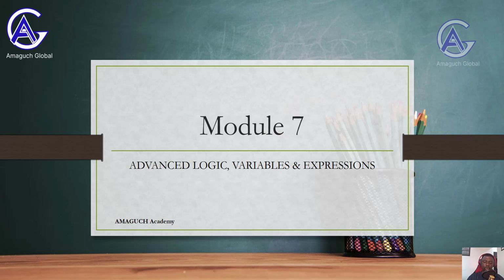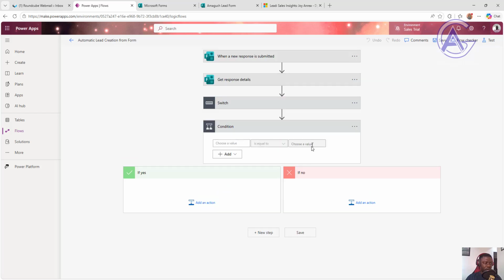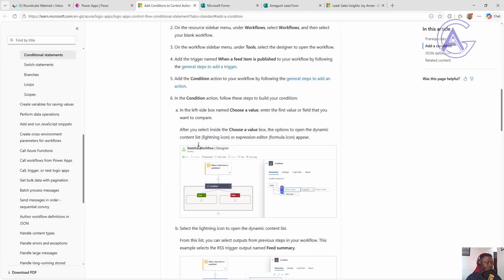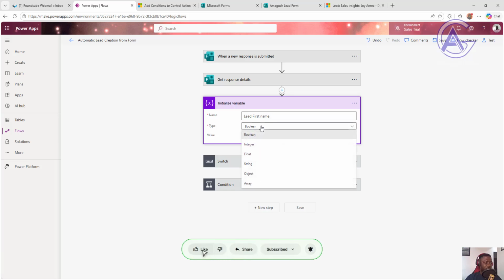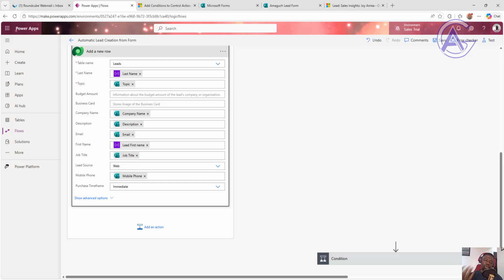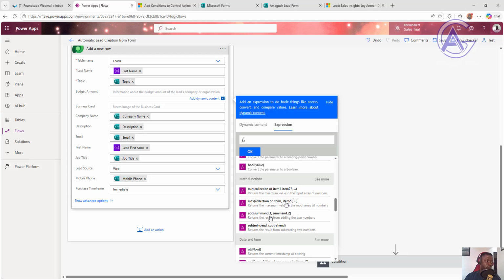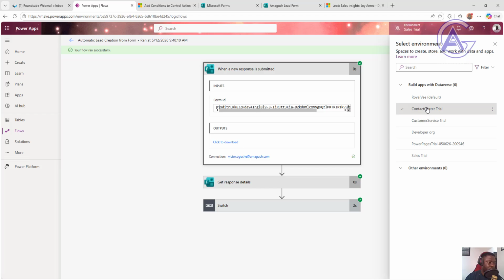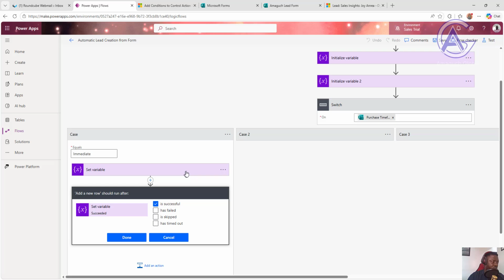Master Microsoft Power Automate Advanced Logic, Variables & Expressions | Complete Tutorial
🚀 Want to build smarter and more powerful Power Automate flows?

In this tutorial, you'll learn how to use **advanced logic, variables, and expressions** in Microsoft Power Automate to create dynamic, intelligent, and scalable automation solutions.

Whether you're a beginner looking to improve your skills or an experienced Power Platform developer, this session will help you understand how expressions and variables work together to solve real-world business automation scenarios.

✅ Understanding Variables in Power Automate

* Initialize Variable
* Set Variable
* Increment & Decrement Variables
* Append to String Variables
* Append to Array Variables

✅ Working with Expressions

* String Functions
* Date & Time Functions
* Number Functions
* Collection Functions
* Logical Functions
* Comparison Functions

✅ Advanced Logic

* Dynamic Expressions
* Nested Conditions
* Working with Null Values
* Compose Action
* Building Reusable Logic
* Best Practices for Maintainable Flows

By the end of this video, you'll be able to build more efficient and professional Power Automate workflows using expressions and advanced logic.